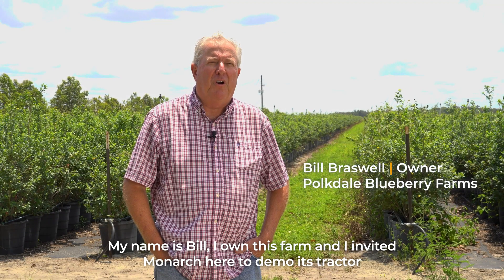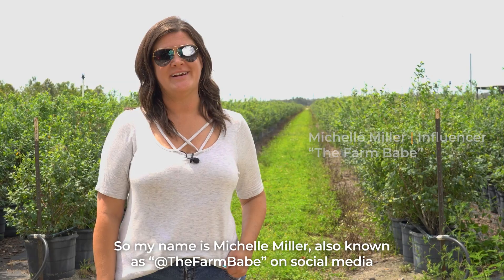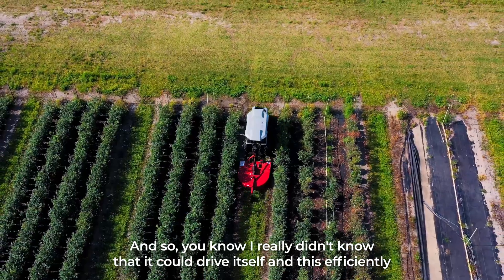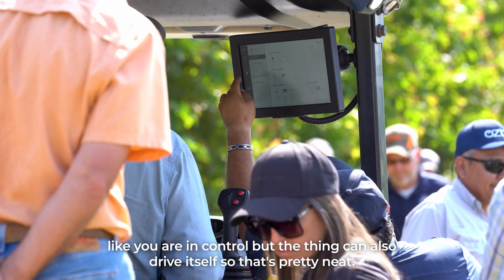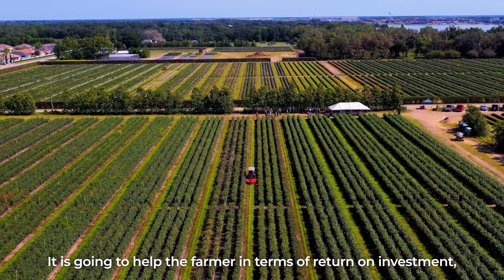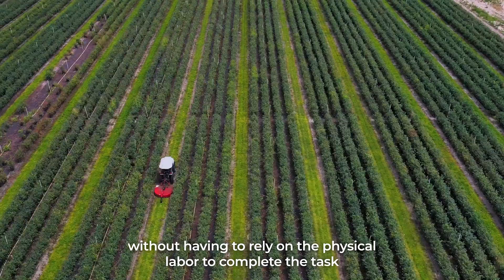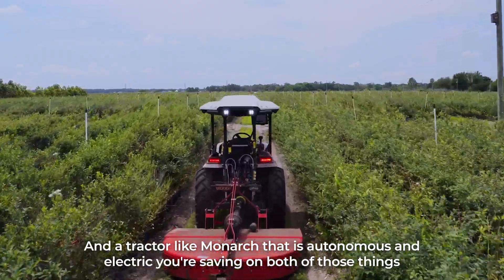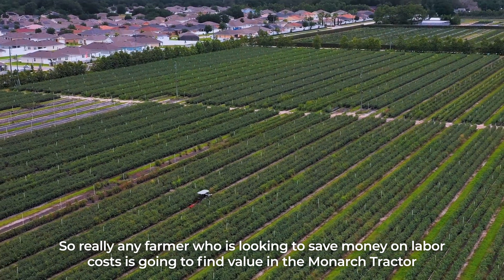Blueberry Farm Autonomous Tractor Demo | Monarch Tractor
The MK-V made a stop at Polkdale Farms in Auburndale, where Bill Braswell, farm owner, and Polk County comissioner, is a proud new customer of Monarch Tractor. “For us, it’s a game changer,” he said. He was awed to witness AI on his own 70-acre organic blueberry field.